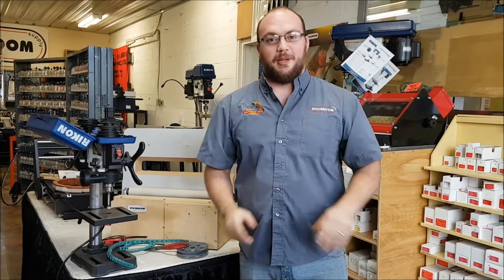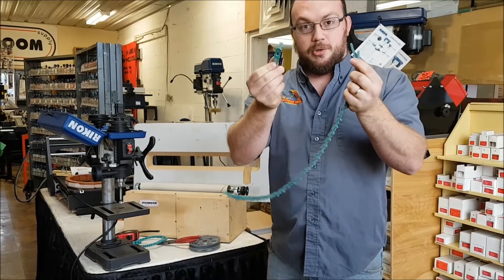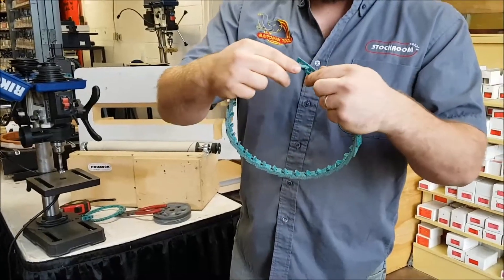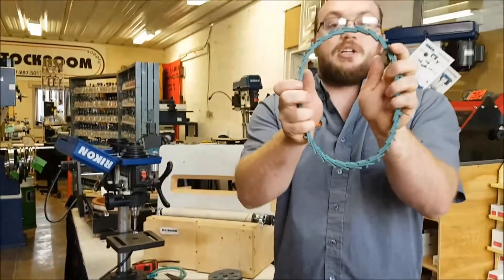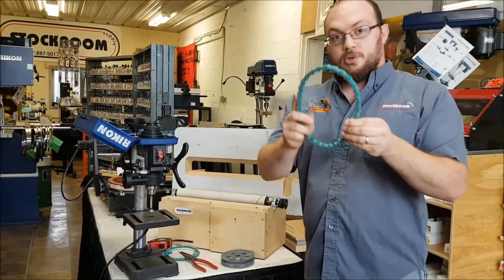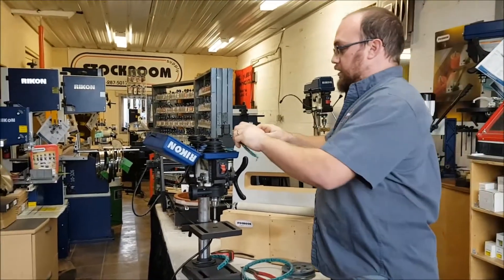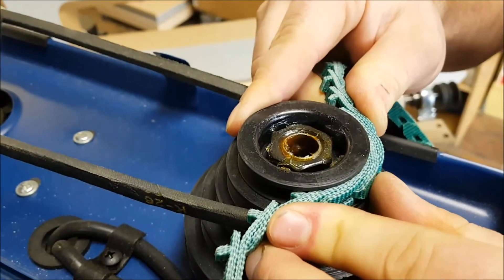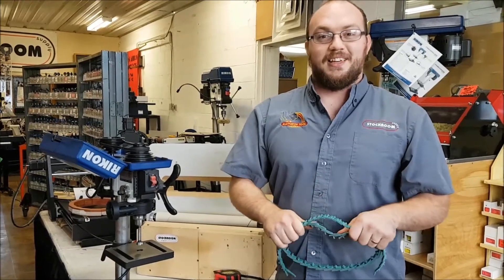EthAnswers How to Assemble Link Belt Without Cursing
Ethan from Stockroom Supply shows you have to assemble anti-vibration link belt. It's a great option to replace a standard rubber v belts on tablesaws, bandsaws and sanders. But it can be a pain the put together...without cursing. But it can be done!